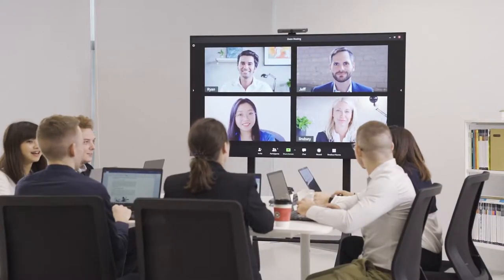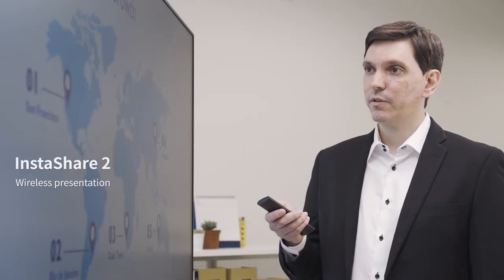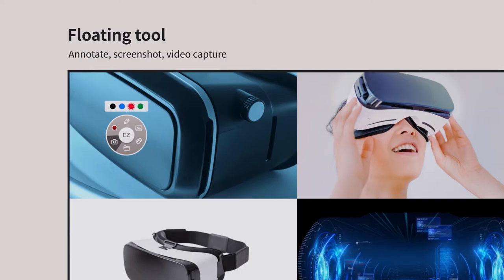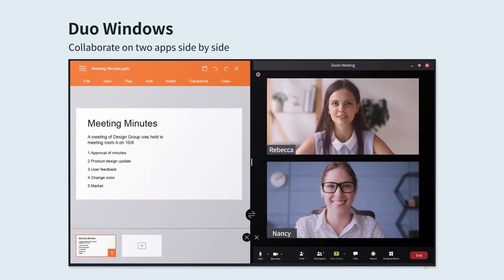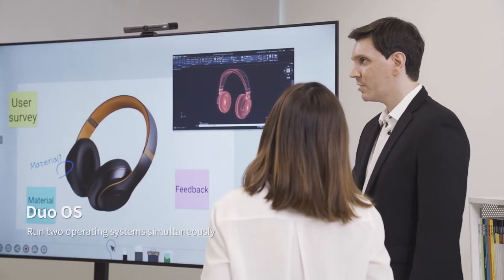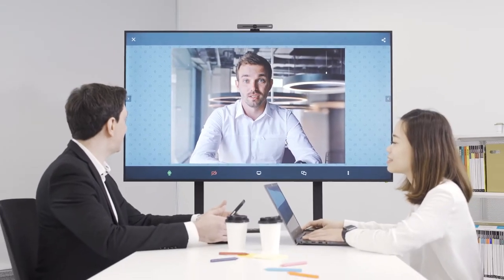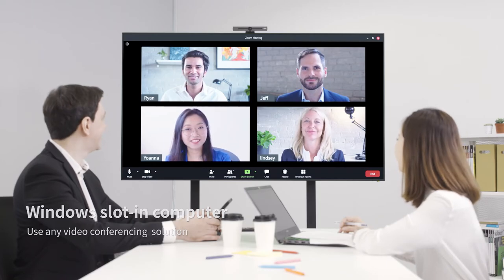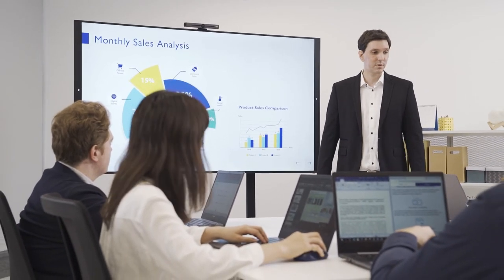BenQ CS Series Corporate Display - Engage your audience #CorporateDisplay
BenQ Corporate Meeting Room Display is an enterprise-grade 4K UHD display purposely built for highly engaging meetings, presentations, and video conferencing.